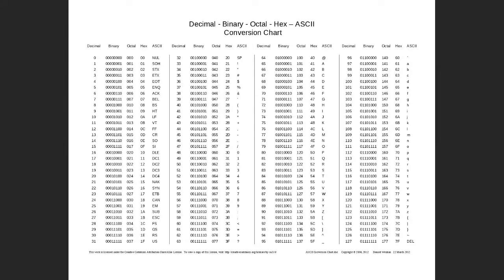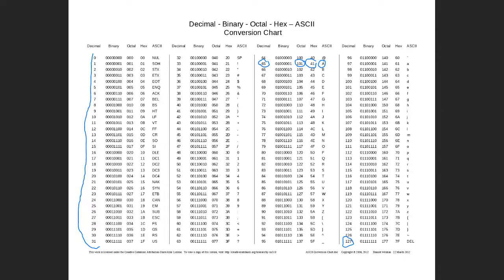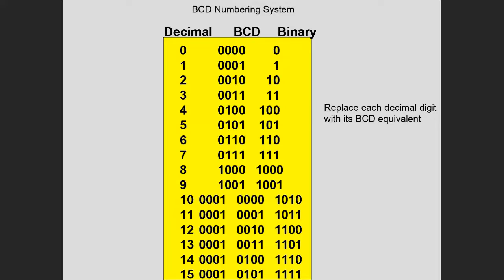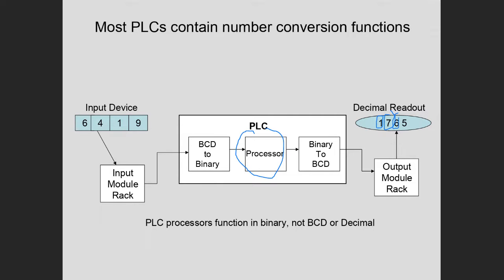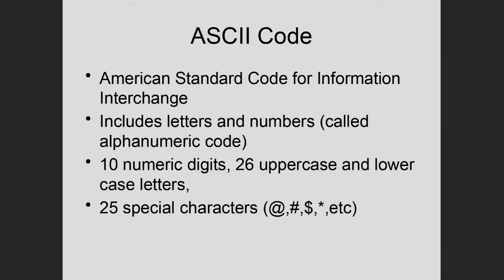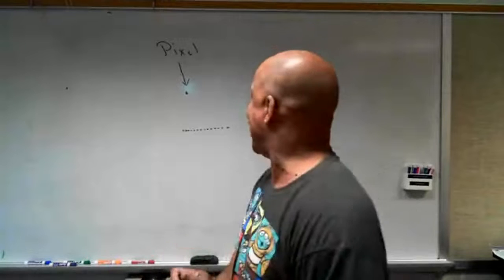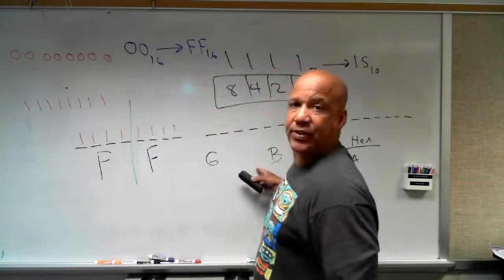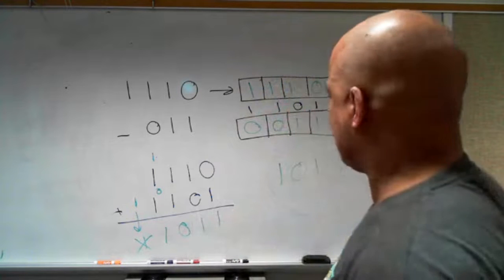Lecture 10: Binary Codes